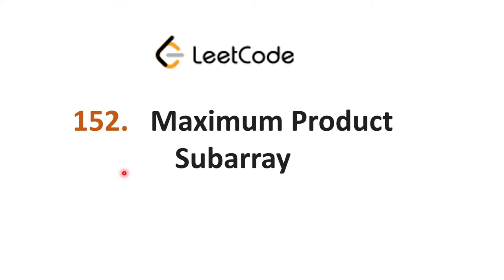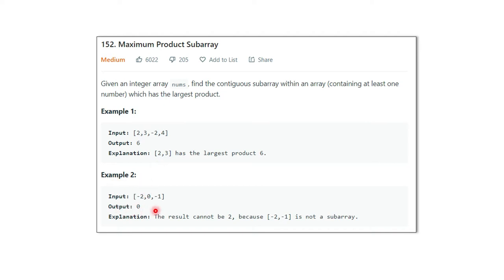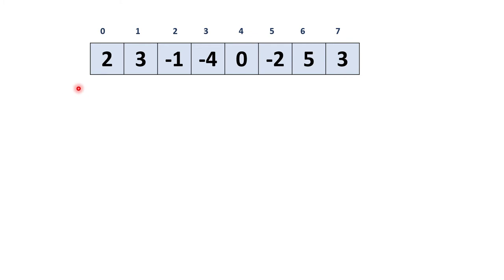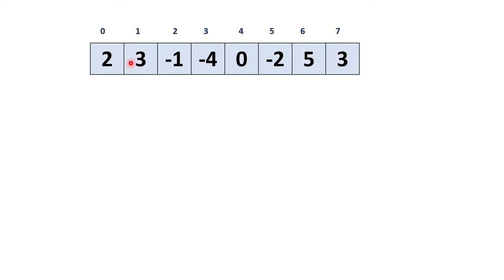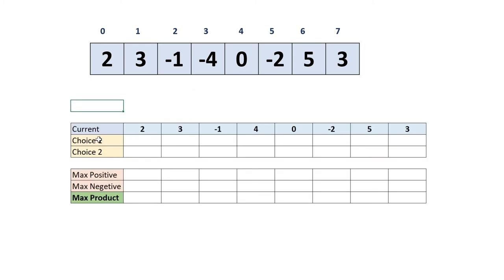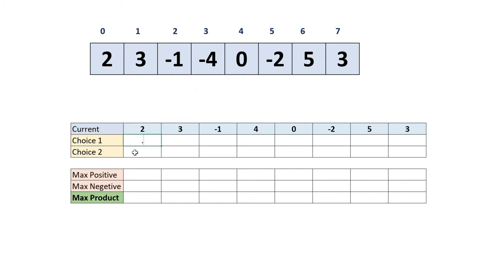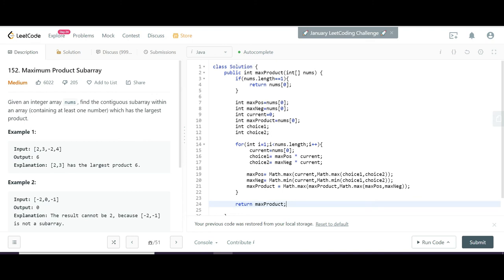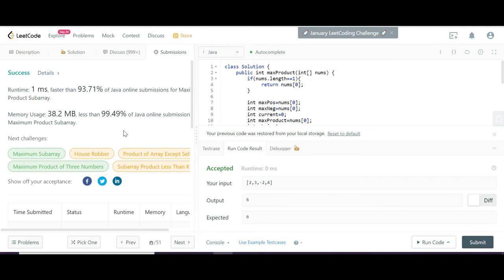Maximum Product Subarray | LeetCode 152